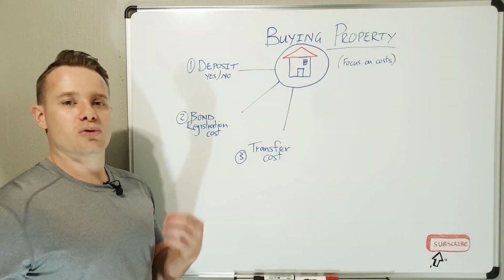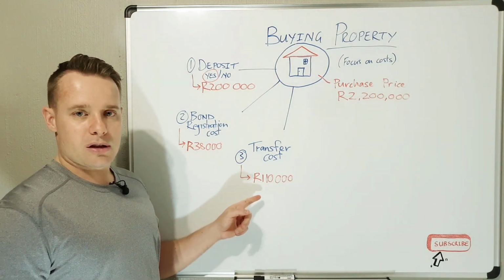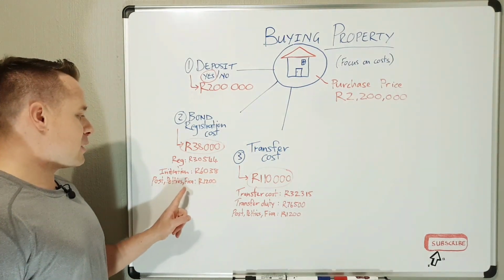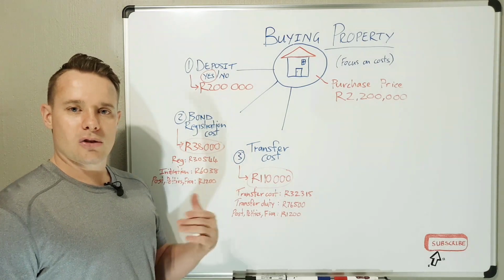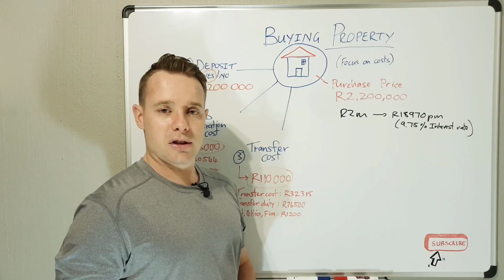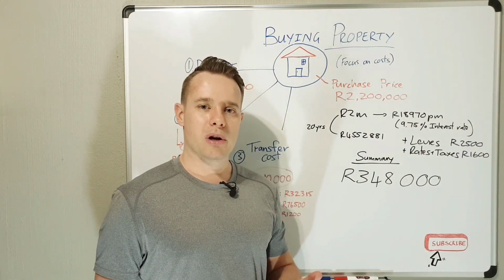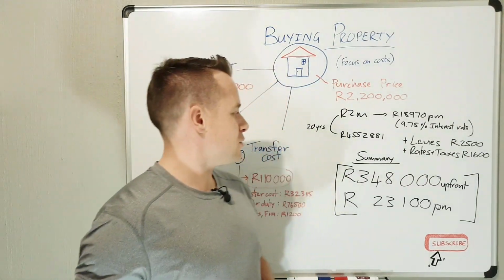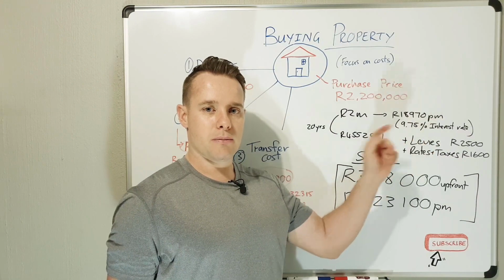Buying a house in South Africa? Costs explained in under 5 minutes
This video explains some of the costs associated of buying a house in South Africa. The example used is a R2200 000 house. In this example the bank requires a R200 000 deposit, thus a R2000 000 loan is taken out over a 20 year period with a 9.75% interest rate. I go through the Bond and Transfer costs and at the end I provide a summary of what the total cost of purchase and monthly expense will be to you.
More information on the sliding scale of transfer costs on property in South Africa can be found